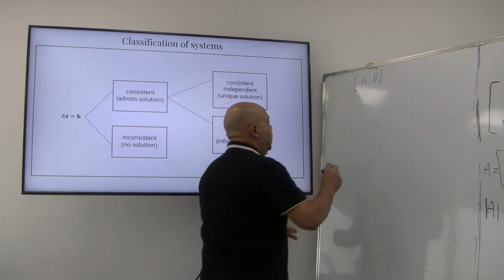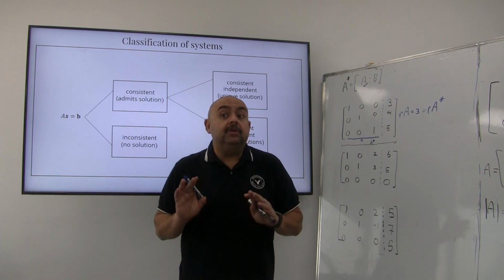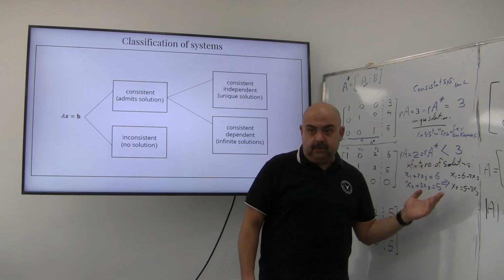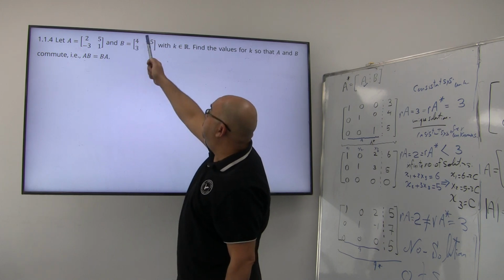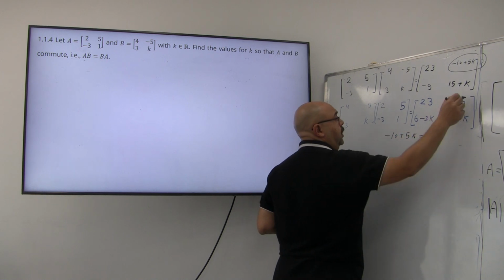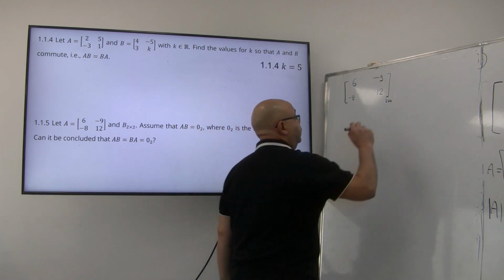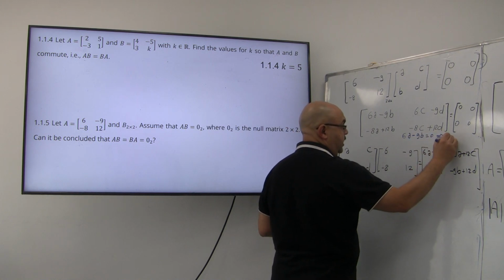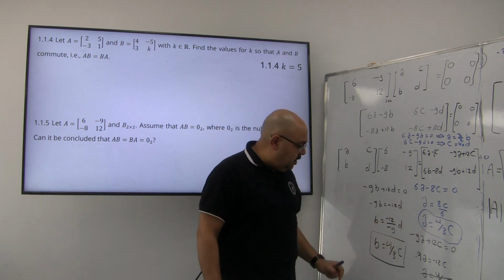W2 Continue inverse and more problems L2 P3